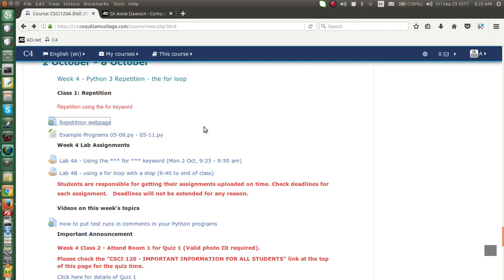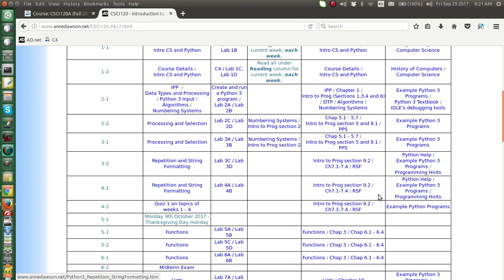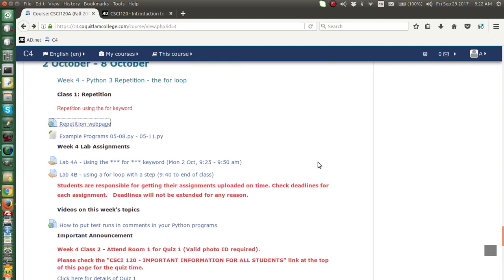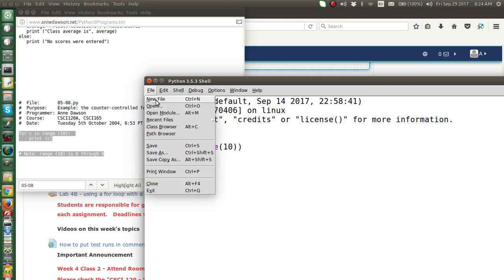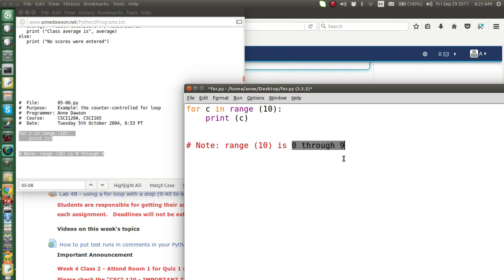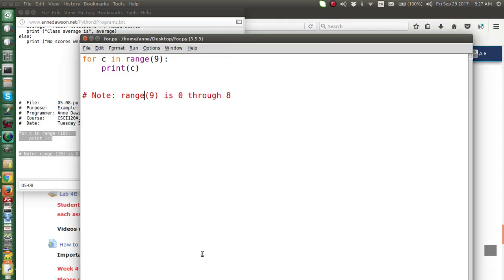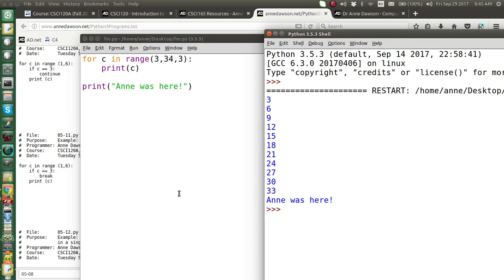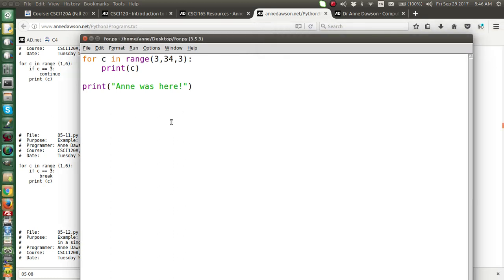Python's for loop